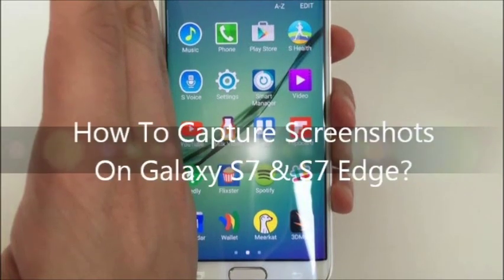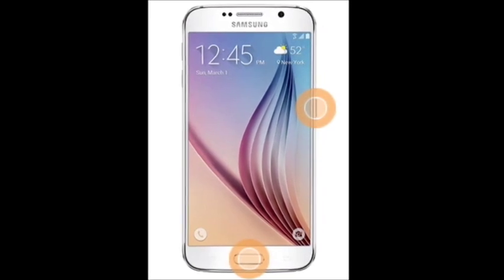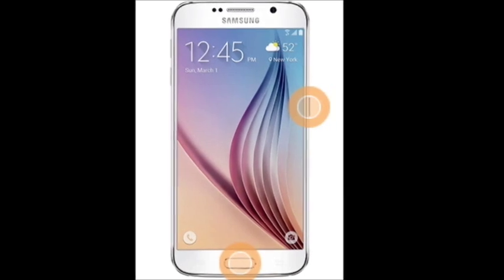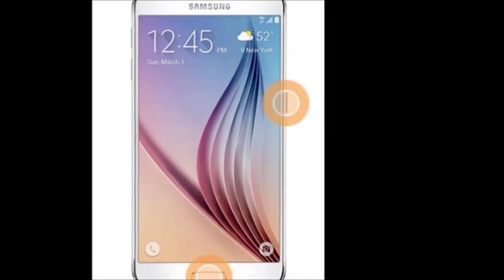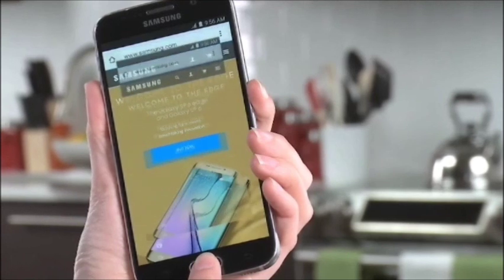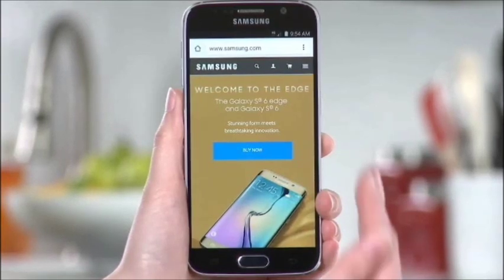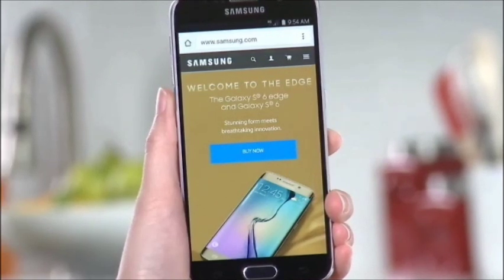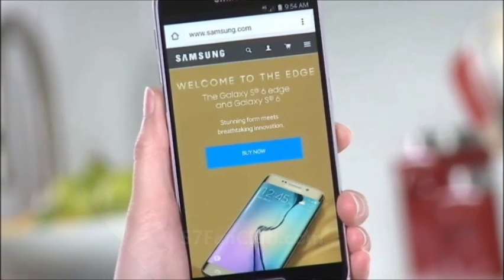How To Take Screenshots on Samsung Galaxy S7 & Galaxy S7 Edge?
How To Capture Screenshots on Samsung Galaxy S7 & S7 Edge In Two Easy Ways?

Screenshots
Galaxy S7 Fan Club
Galaxy S7
Galaxy S7 Edge
Samsung Galaxy Screenshot
Screenshot Samsung
SM-G930F Screenshot
SM-G935F Screenshots
Video Tutorial Samsung Screenshot
Steps To Take Screenshots Samsung